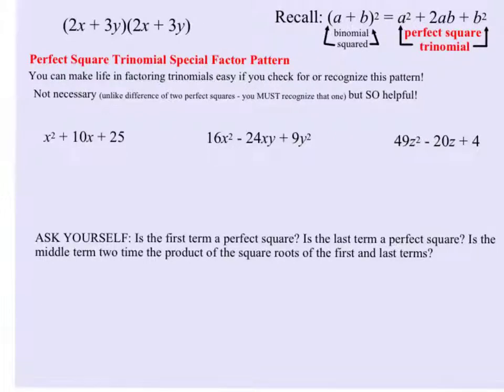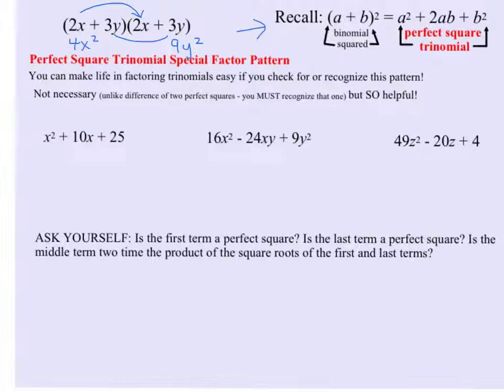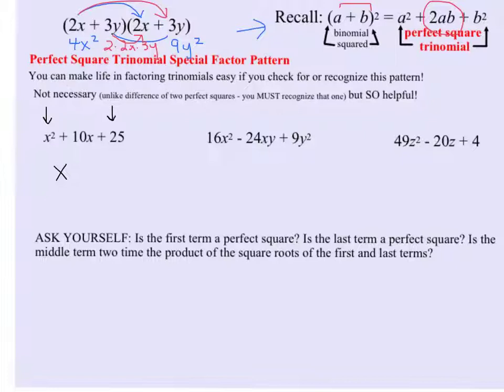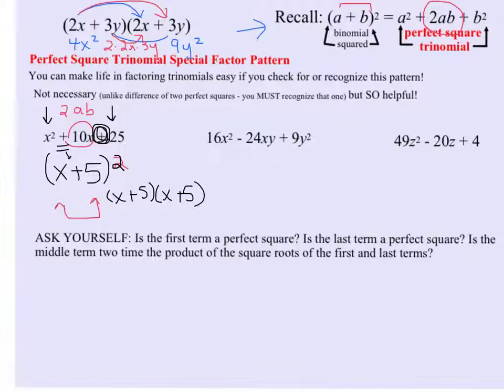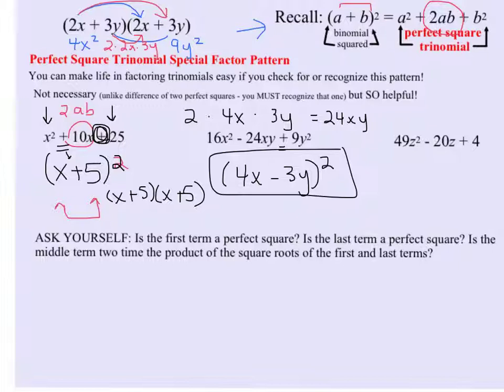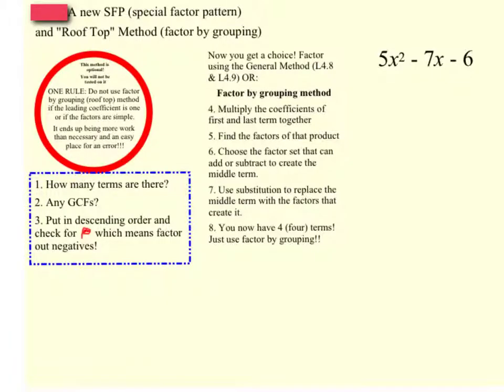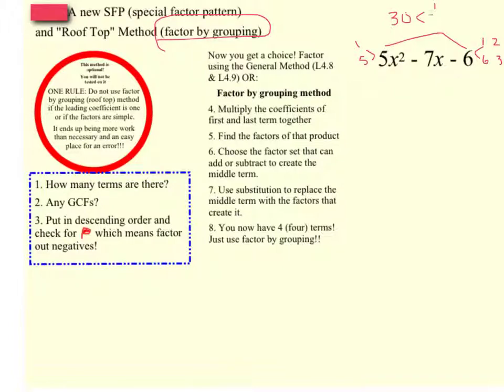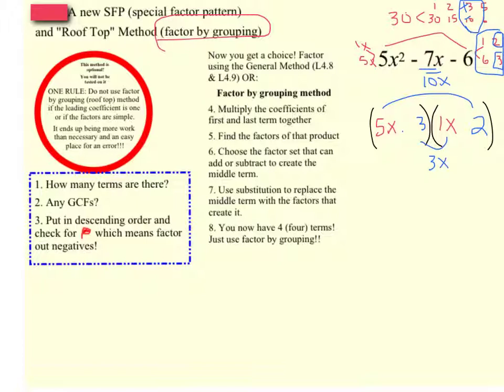factor per sq tri